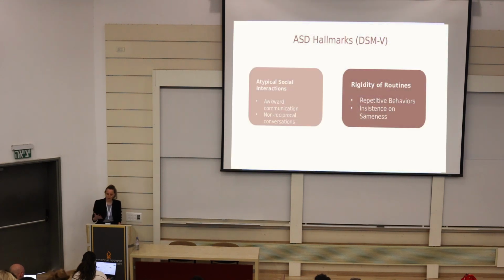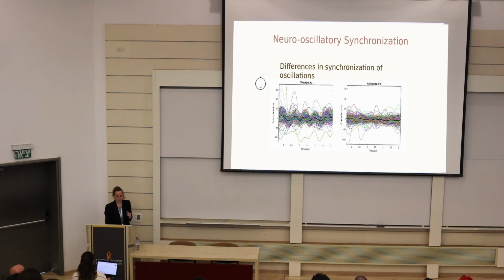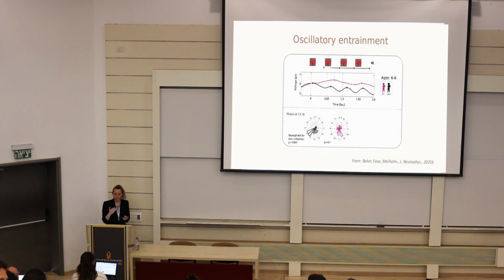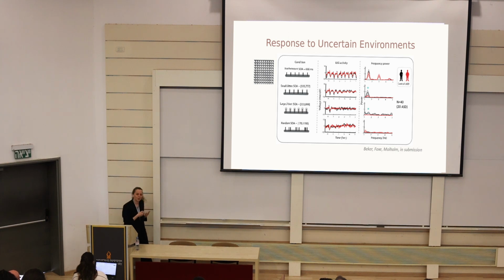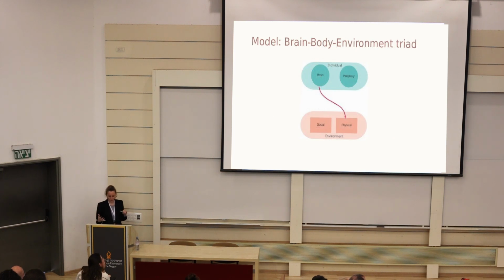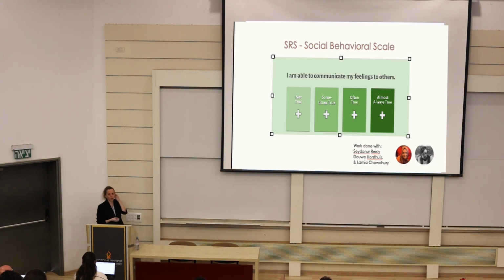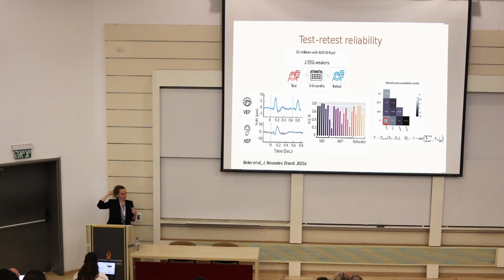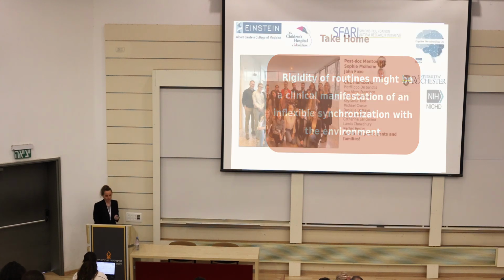I-MAR 2023 Group C: Treatment & Neurophysiology - Shlomit Beker, Albert Einstein College of Medic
Neurophysiological readouts of rigidity in humans with ASD